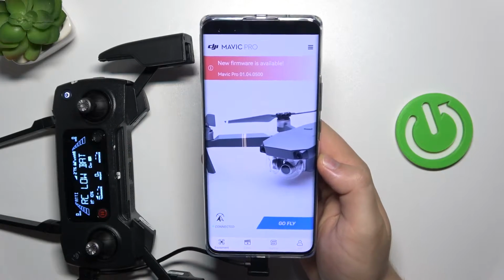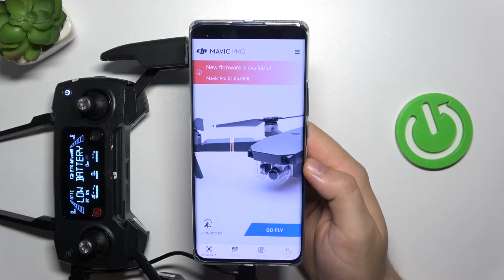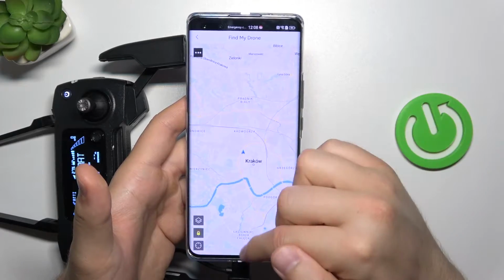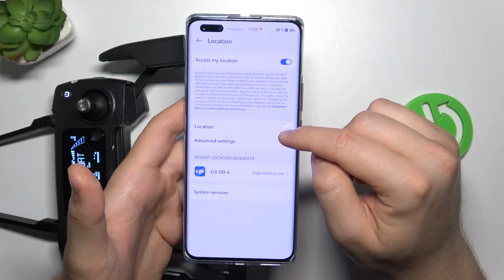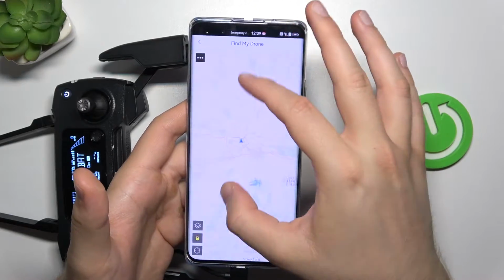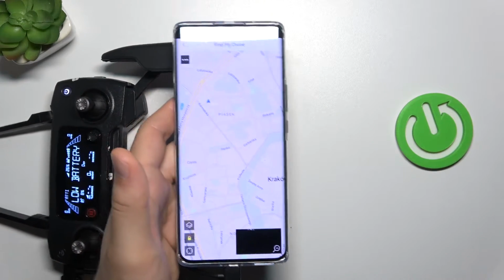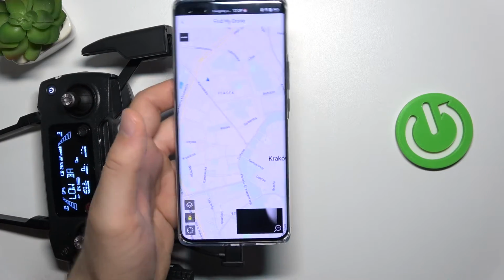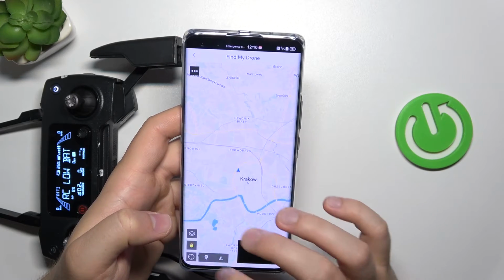How to Find DJI Mavic Pro?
In this tutorial video, we will provide you with essential tips and techniques to help you locate your DJI Mavic Pro drone in case it goes missing or becomes difficult to find. Losing track of your drone can be a stressful experience, but with the guidance and strategies shared in this video, you will learn how to effectively locate your DJI Mavic Pro and ensure its safe recovery.

How to Locate DJI Mavic Pro?
How to Track Down DJI Mavic Pro?
How to Retrieve DJI Mavic Pro?